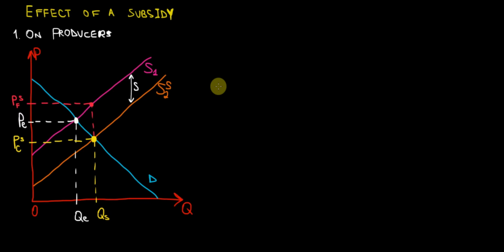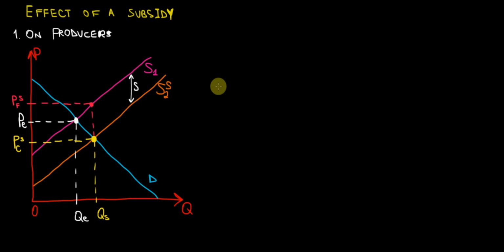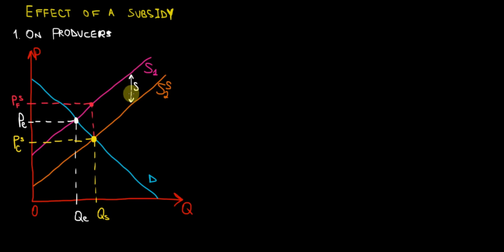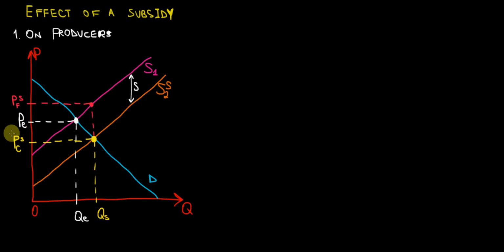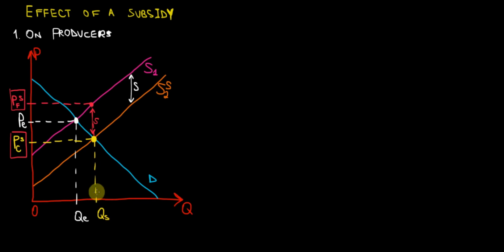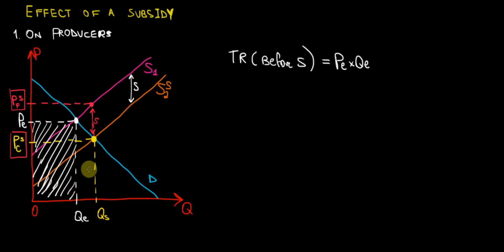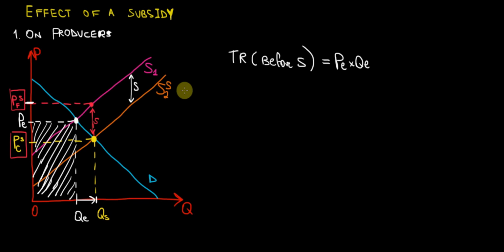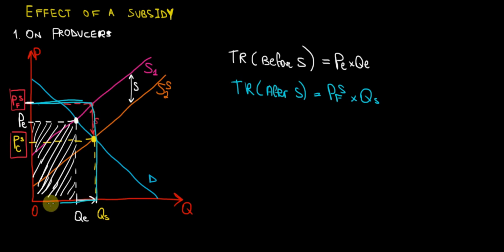IB Economics | Effect Of Subsidy On Producers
In this video I show graphically how producers are affected by the imposition of a subsidy by the government.
Since they  can lower the price on the market, producers get to sell more output.
However, they still keep the subsidy to themselves.
As a result, their total revenue increases.